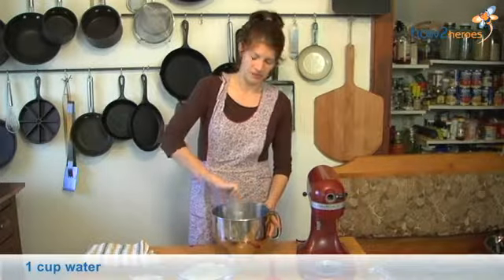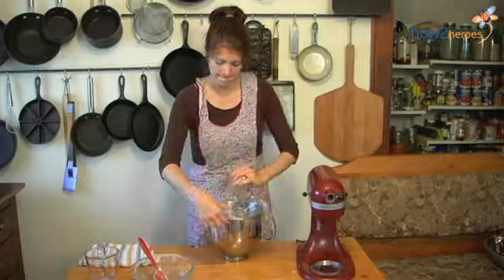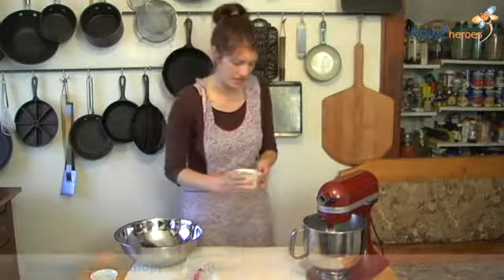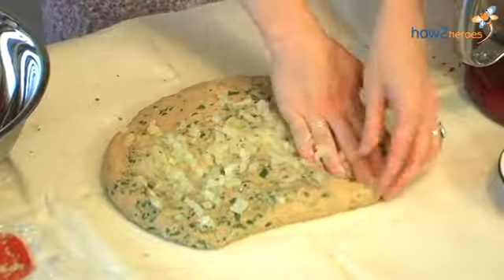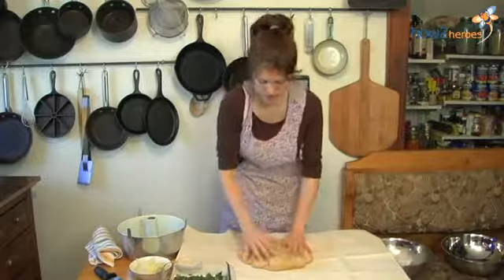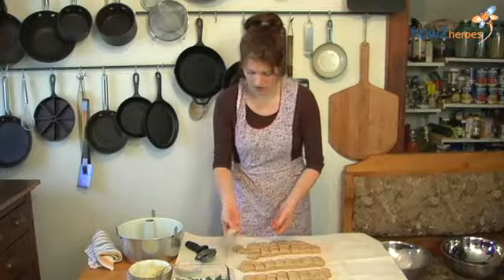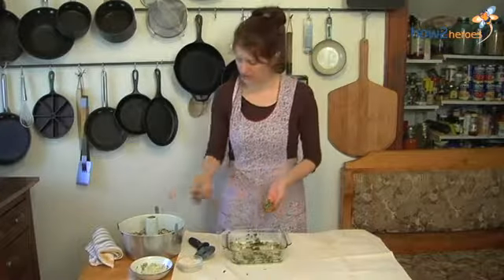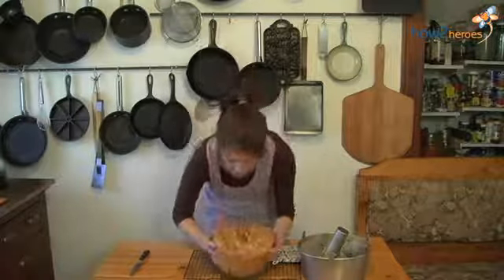Savory Monkey Bread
Maria shares her whole-grain, Gruyère cheese and sautéed onion recipe for monkey bread. Flavored with a mix of aromatic herbs, this savory version is incredible served warm from the oven but it's also great as the base for a delicious stuffing. All you need is a bit of time and patience to let the dough rise a few of times and to roll 64 pieces of dough into paws. Put on some tunes, share the rolling task, and you'll agree it's well worth the effort.